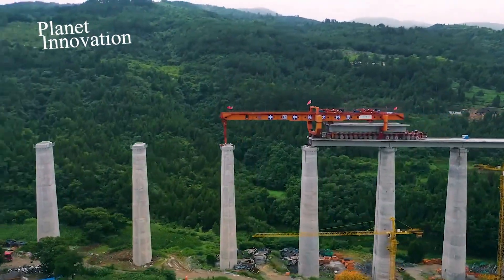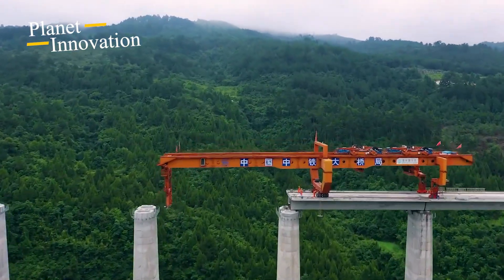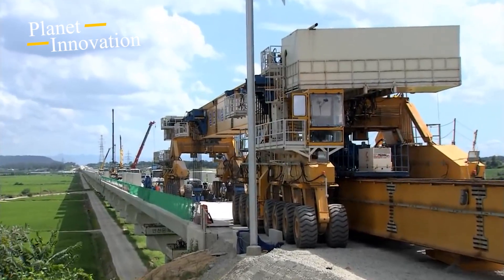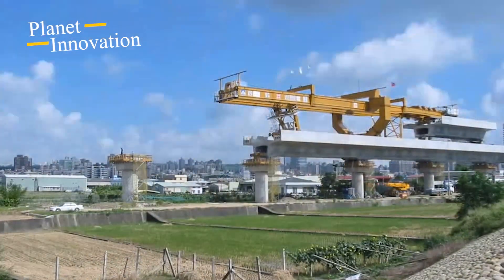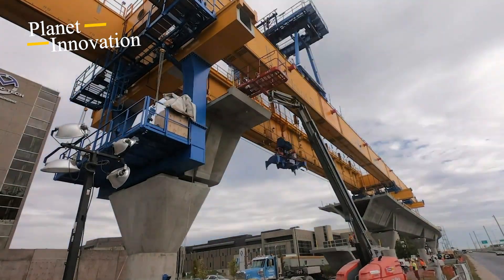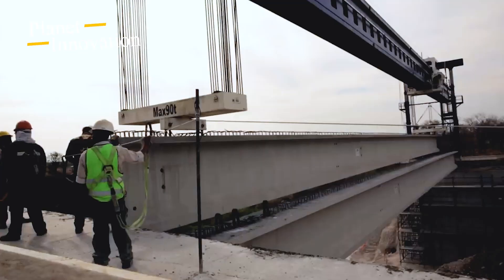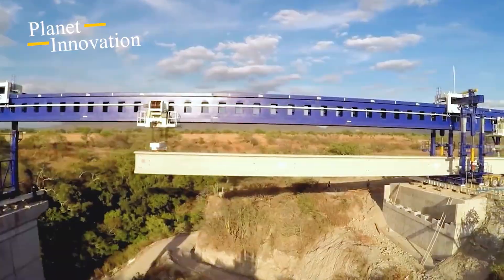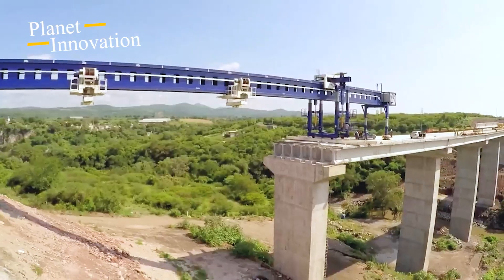Incredible Machine Technology Builds the World's Fastest Bridge